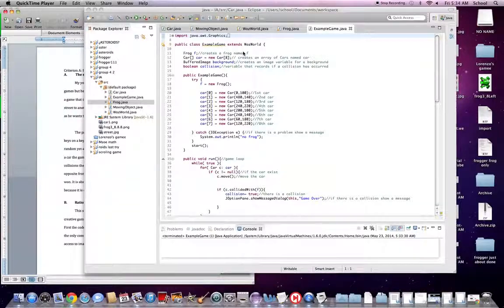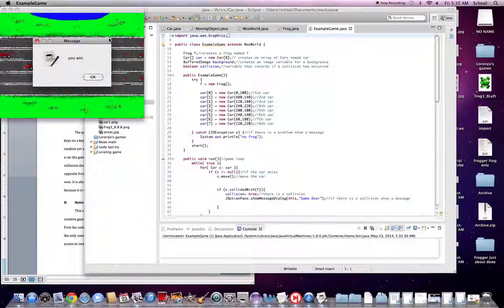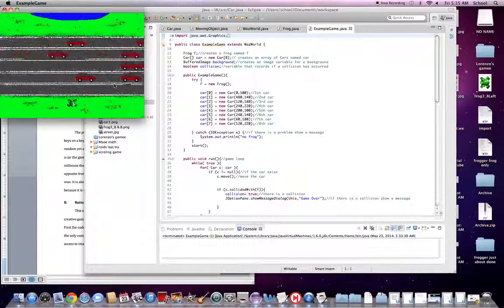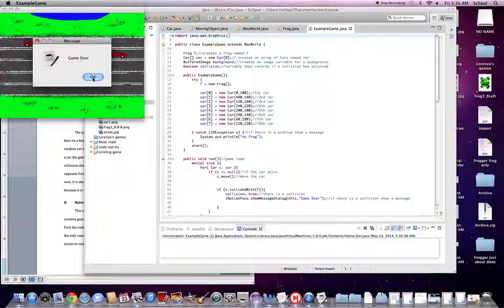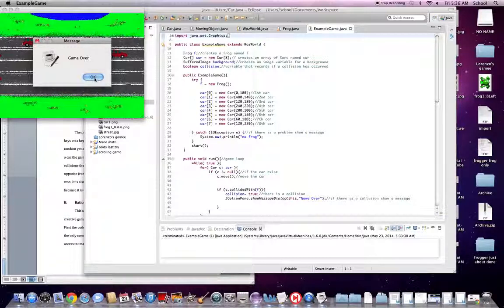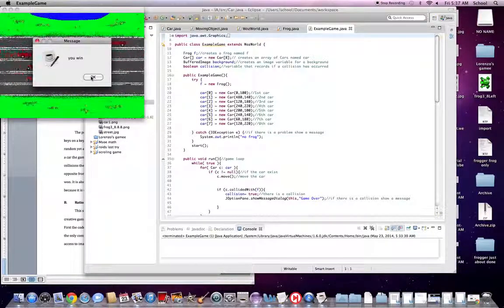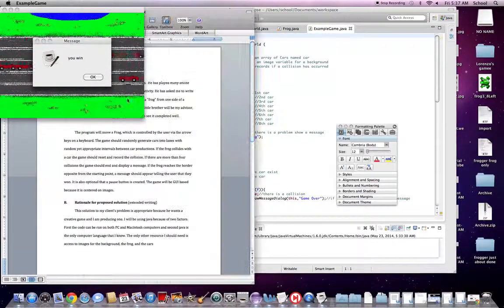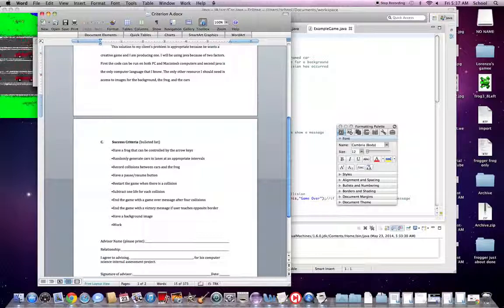Frogger IA Computer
THis is my functionality video for my 2014 Ib computer science IA
(Criterion D)
Christopher Davis
Rufus King High School